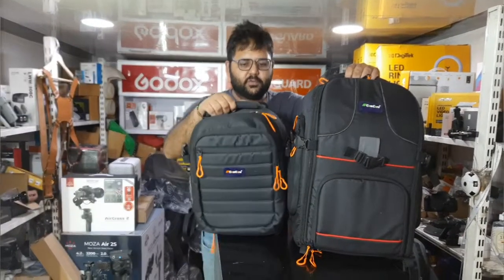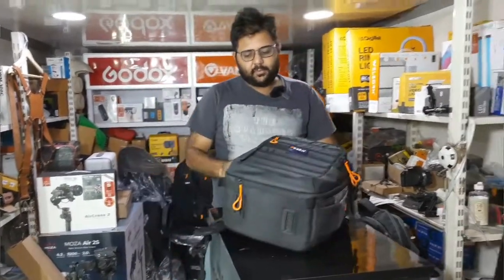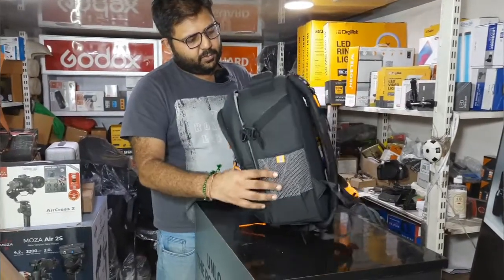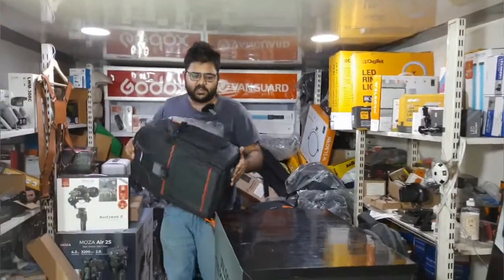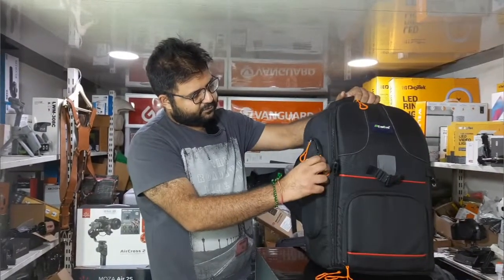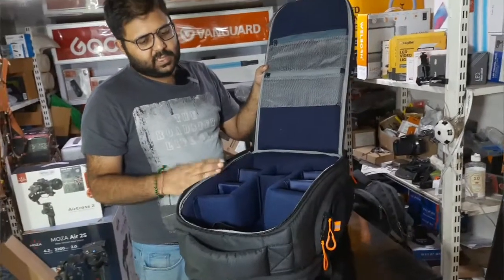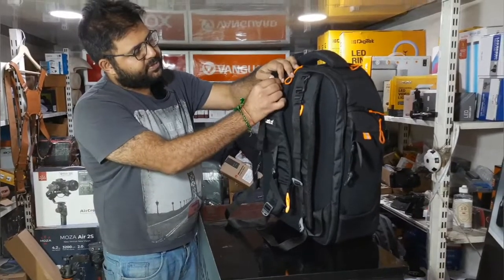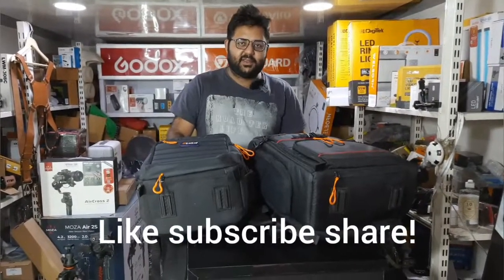camcare budget dslr mirrorless camera lens accessories & plus laptop backpacks with rain cover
to purchase contact galaxyphotostore g3 vardhman fortune mall gtk road azadpur delhi m 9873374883